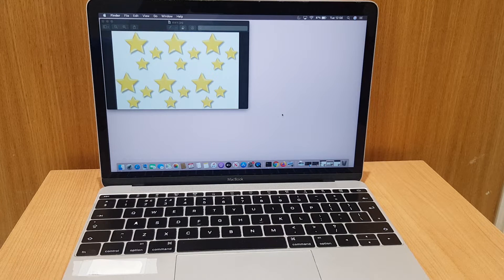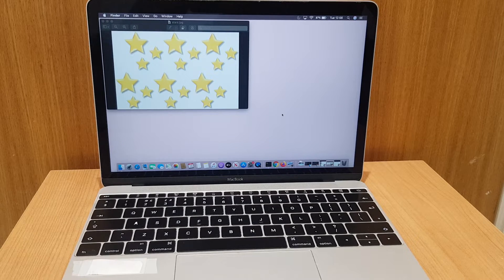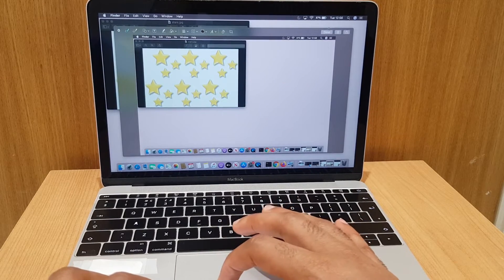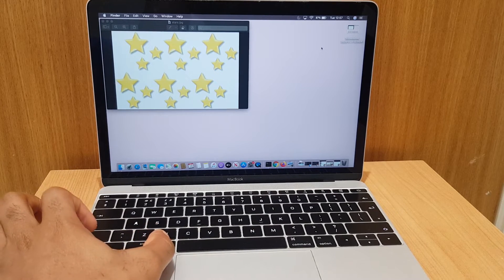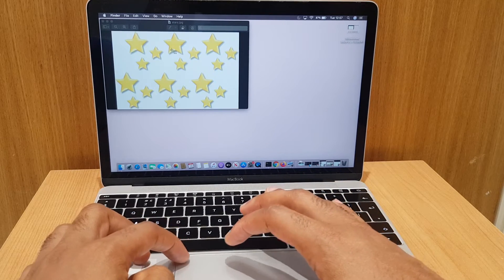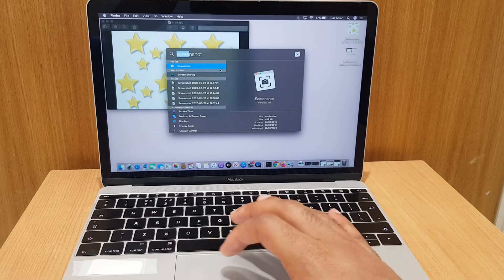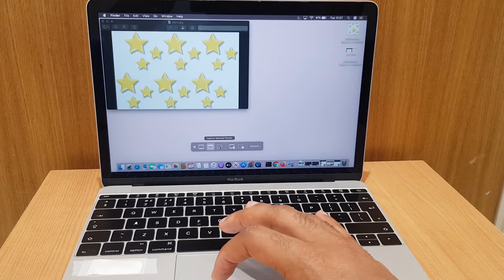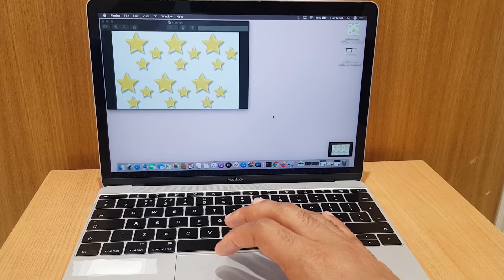How to Screenshot On A Mac (2021)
How to take a screenshot on a Mac.Quick and easy ways to take a screenshot with explanations as to where it will be saved and also how to change the default save location so you can get to your screenshots quickly and easily. There are different types of screenshots and different ways of taking them. I cover them in this video. I'm also putting the keybooard shortcuts below so you can refer back to them in the future and there is also the third way that I show in this video. All the answers to mac how to screenshot?

CMD + SHIFT + 3 = Full Screenshot
CMD + SHIFT +4 = Selected Area Screenshot